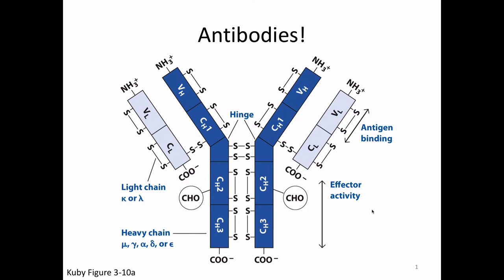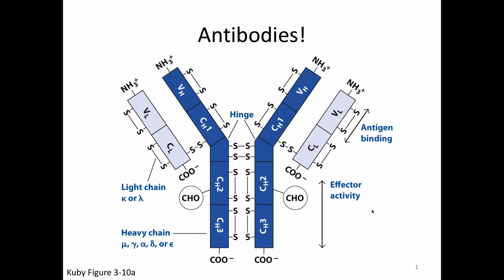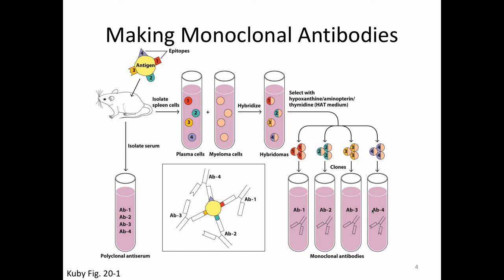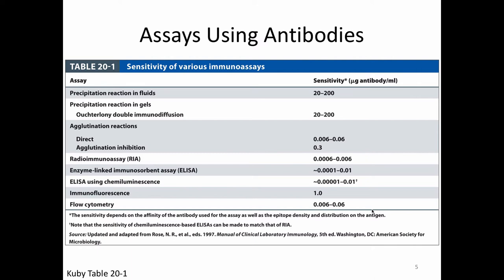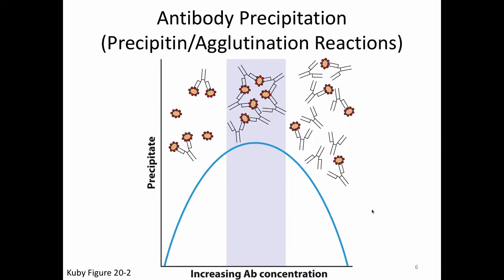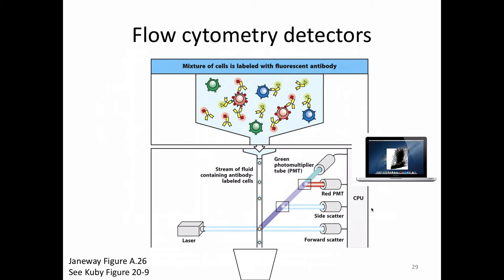Immunology Lecture 8: Antibody Techniques